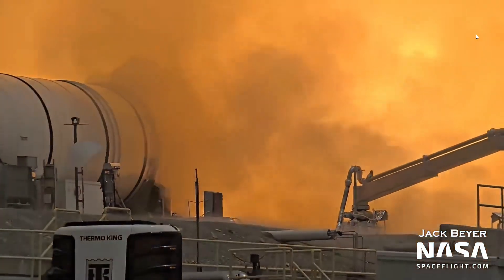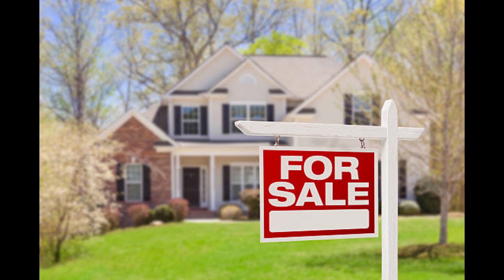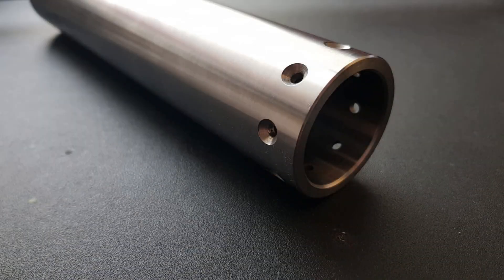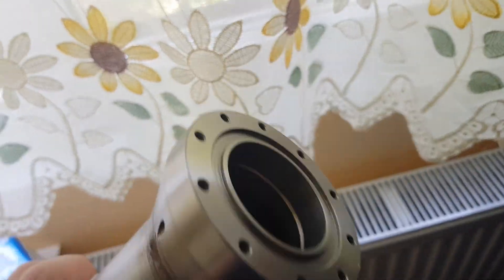I am making a Liquid Rocket Engine!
00:00 Intro
00:26 Design
03:19 Sponsorship
03:58 Package Arrival
04:17 Solid Engine Comparison
05:12 Welding
06:37 Electroplating
08:09 Assembly
08:58 Outro